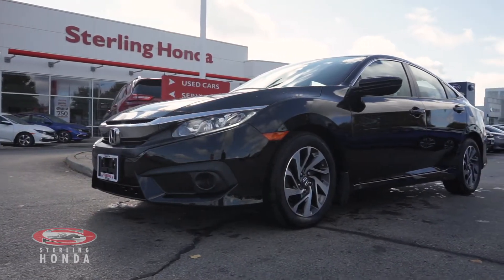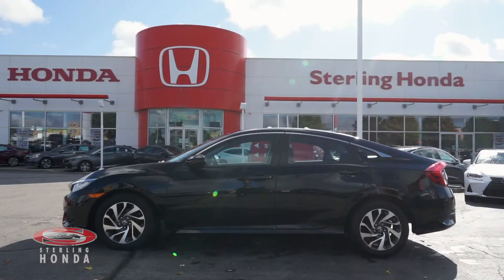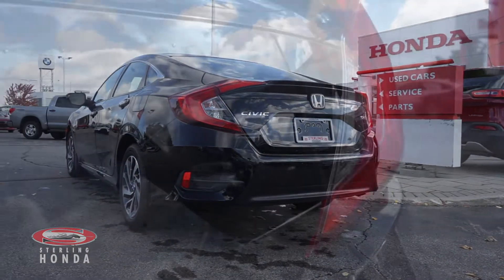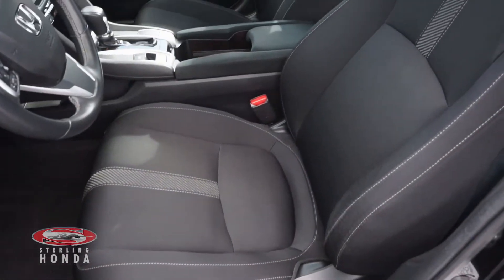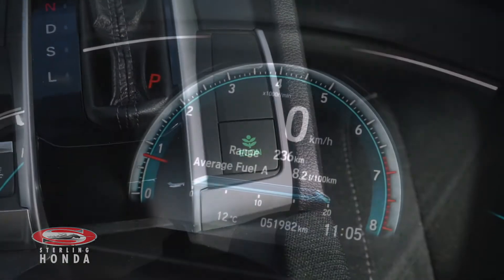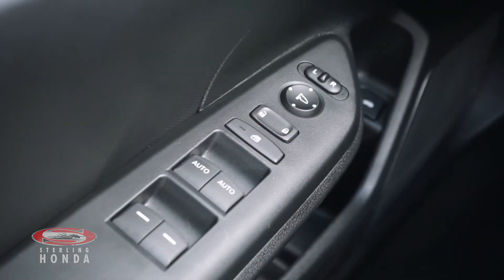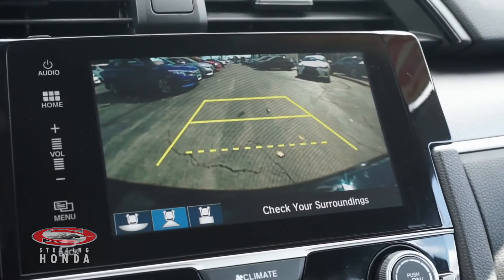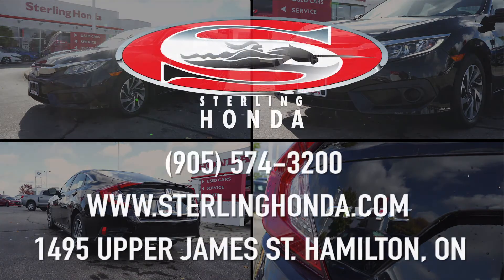**SOLD** 2018 Honda Civic SE: Features & Walk-around (Sterling Honda)